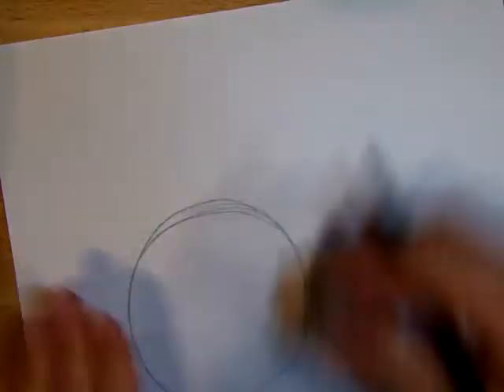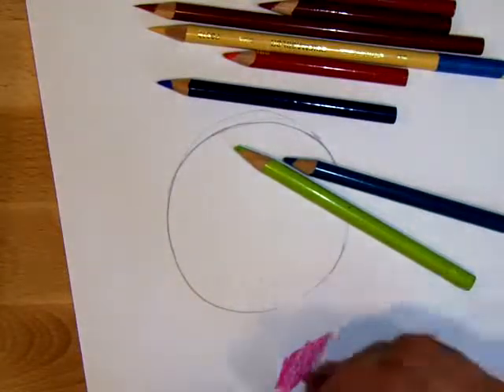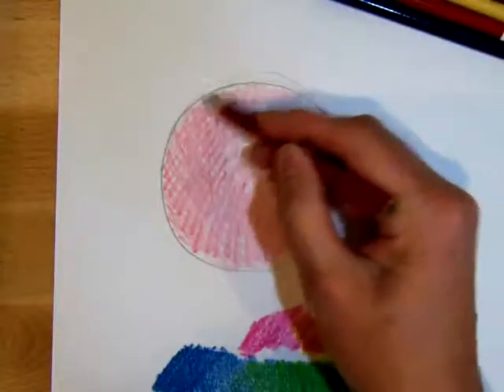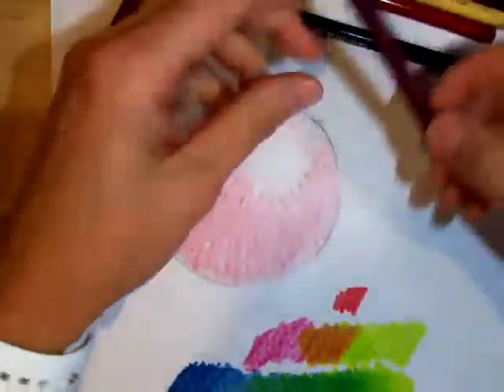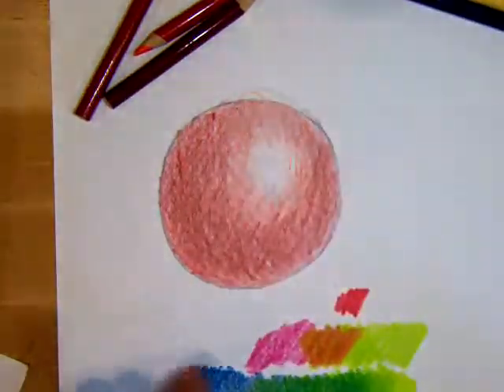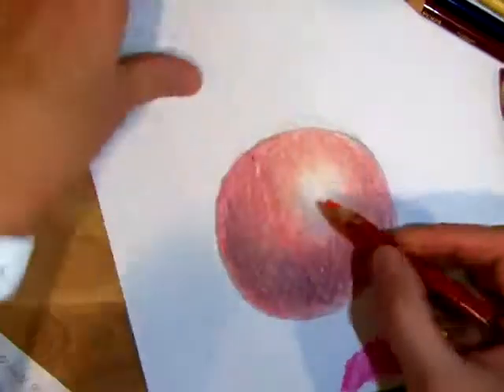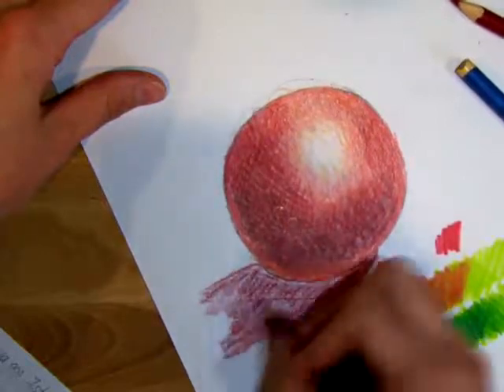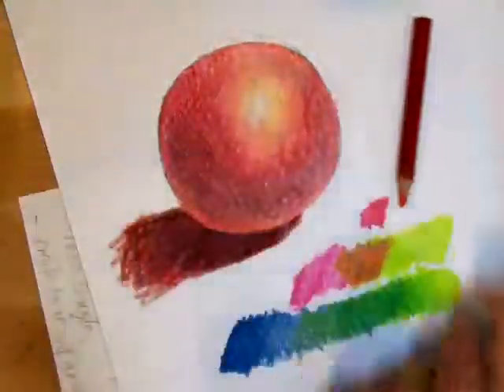Art II Prisma Techniques Demo default